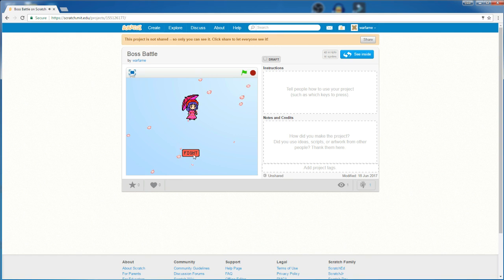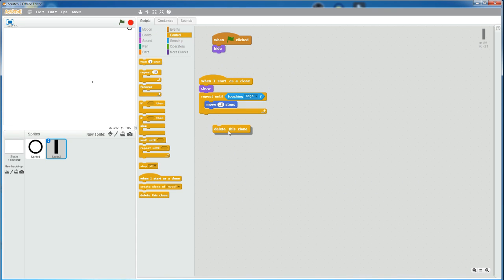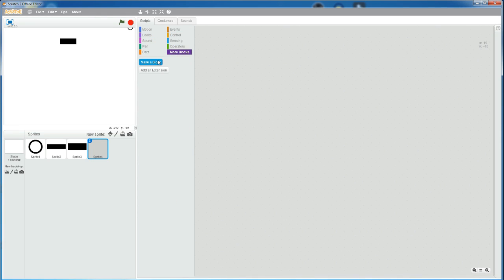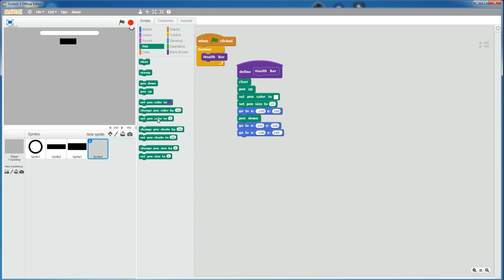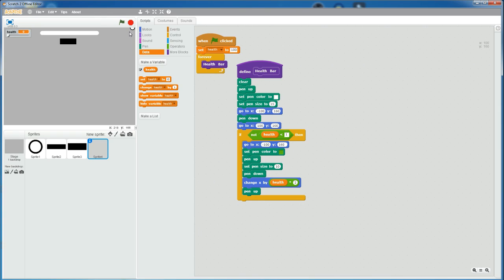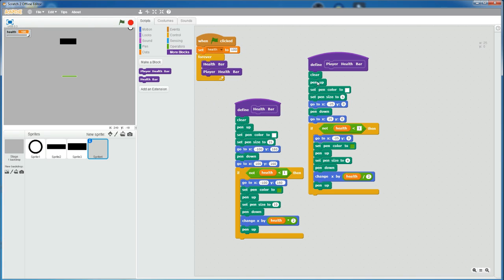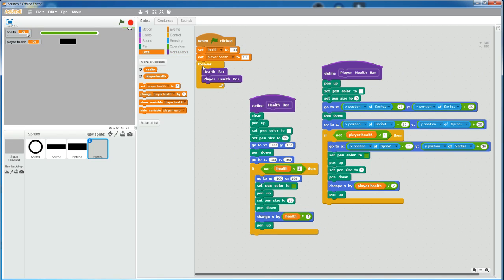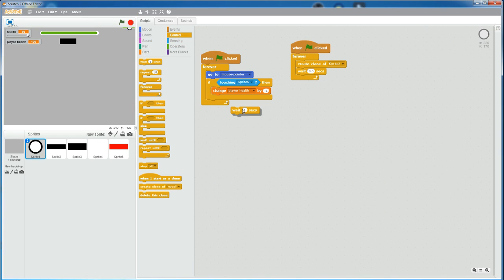Scratch Tutorial: How to Make a Bullet Shooter Battle Game (With Pen Health Bar)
In this tutorial, I will be showing you how to make a Bullet Shooter Battle Game with pen health bars in Scratch. I include bullet shooting with clones and player movement via mouse pointer, and incorporate a simple pen health bar that is easily changeable. The game I showed at the beginning of the video is a game I am working on :)